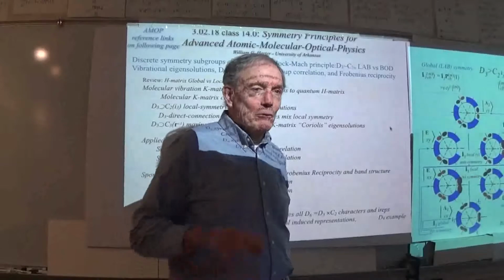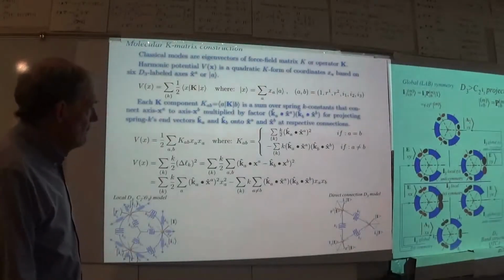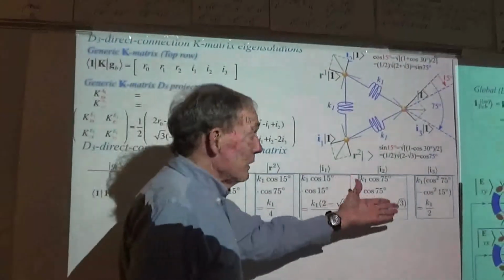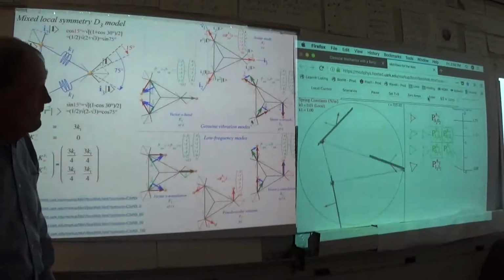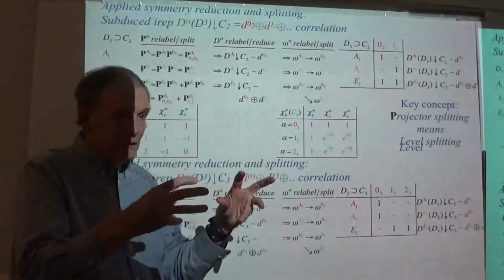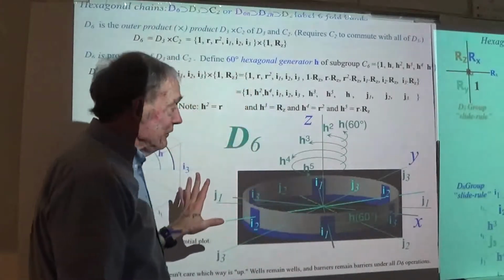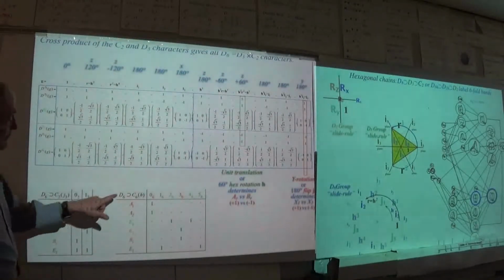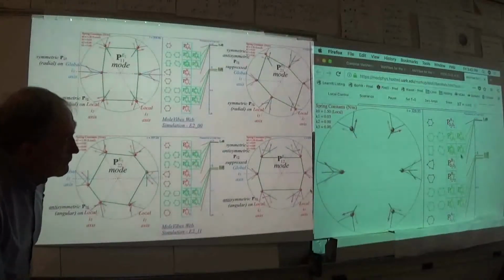Symmetry Principles for Atomic, Molecular, Optical Physics (2018 Spring) - Lecture #14